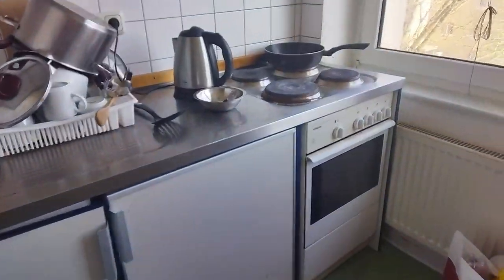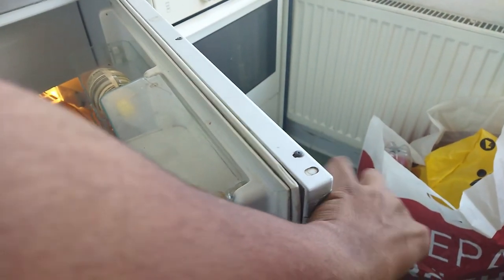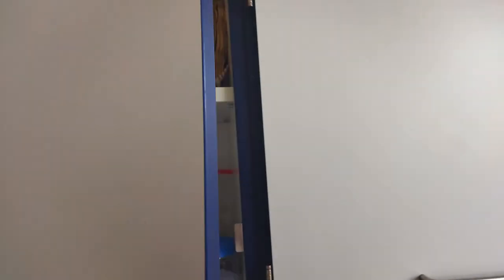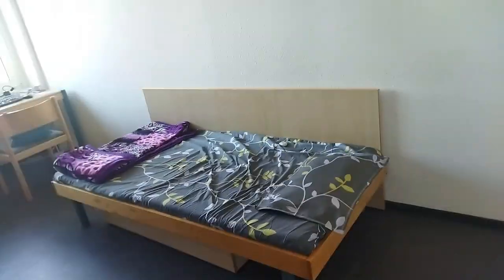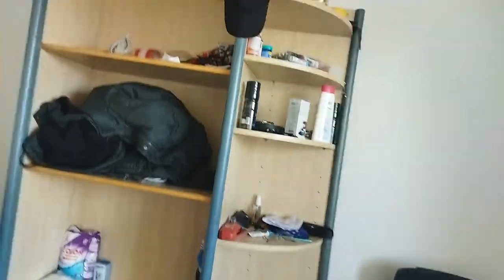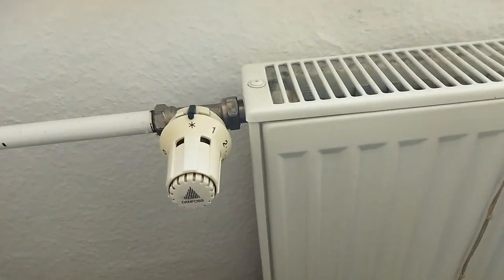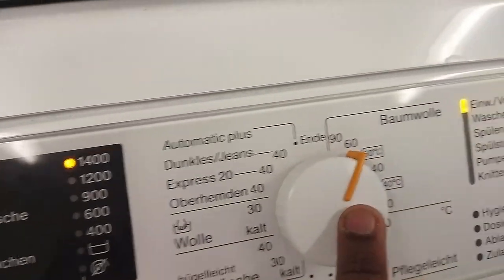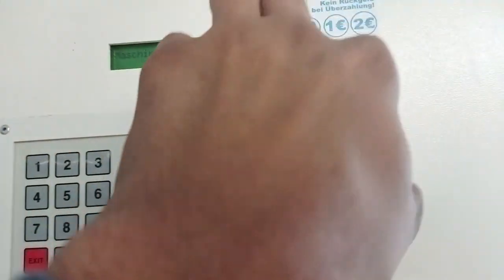Student dormitory in Rostock University, Studentenwohnheim for Rostock-Wismar University (Hindi)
In this video I am showing rooms, kitchen, location, rate and every other thing you need to know about student dormitories in Rostock University. There are dormitories in max-planck, albert-einstein and Eric-schlesinger strasse.